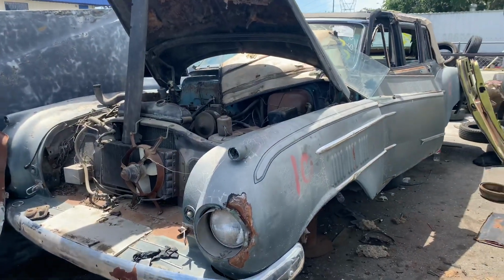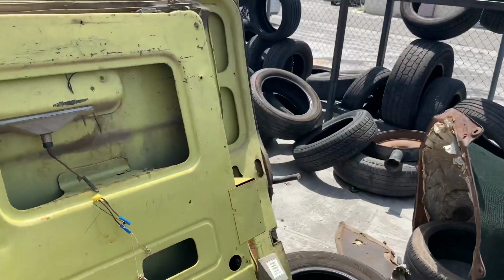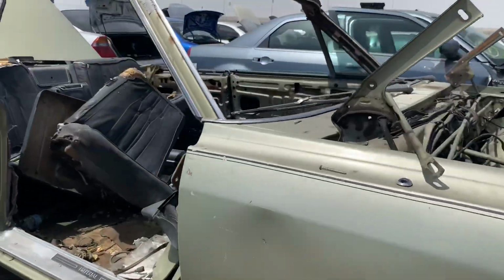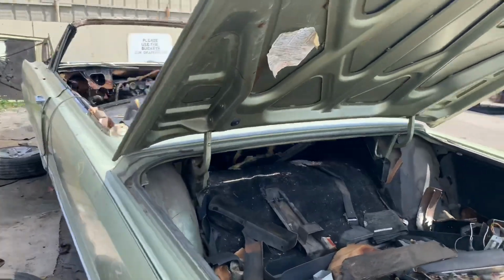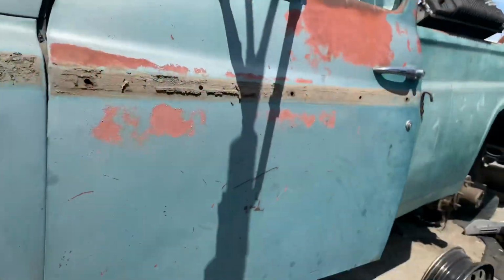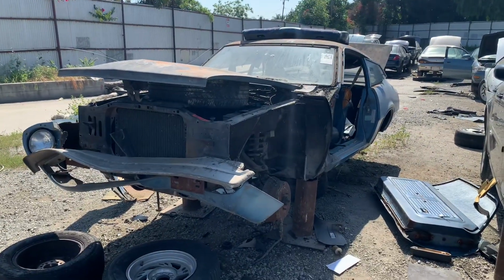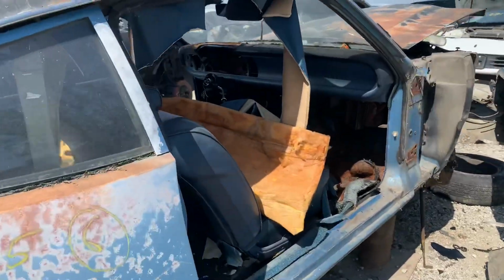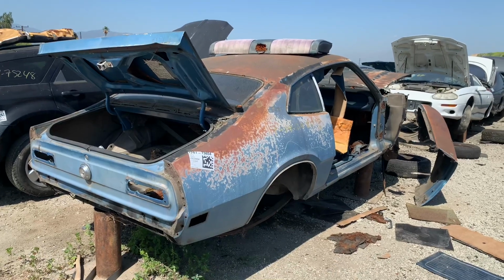WTF Is That Doing In The Junkyard? ‘53 Rolls Royce, ‘68 Chrysler, ‘69 International PU, ‘73 Maverick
Back at the junkyard for volume fifteen of What The F Is That Doing In The Junkyard?

Cars in this video
1953 Rolls Royce
1968 Chrysler Imperial
1969 International Pickup
1973 Ford Maverick